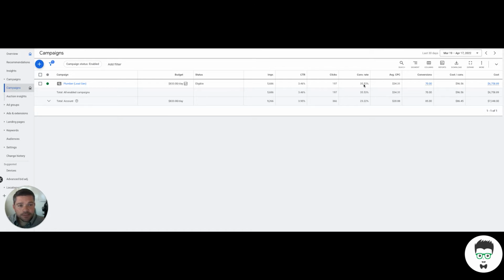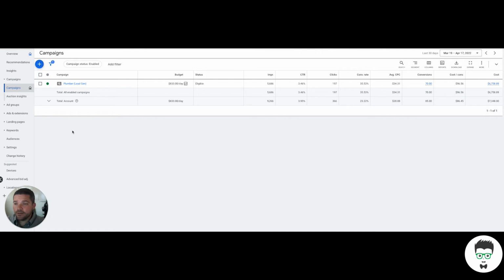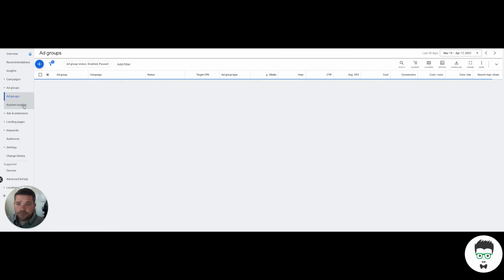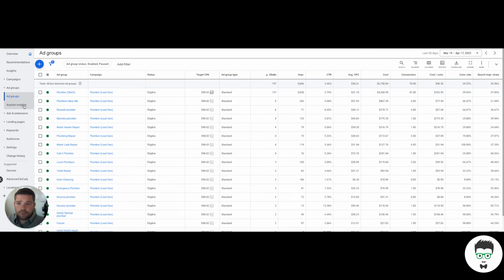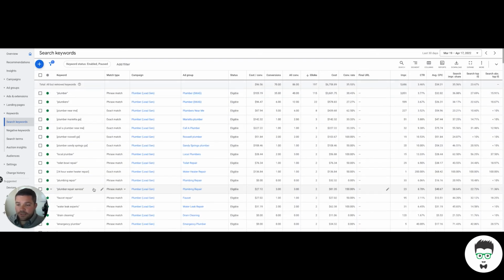Google Ads Plumbing Case Study | Marketing For Plumbers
Marketing Case Study For A Plumbing Company Using Google Ads

Hey guys, and welcome back to the channel. In today's video we are going to be talking about how using google ads effectively can produce multiple new leads for a plumbing company. In this case study, we will talk about the analytics for this particular 30 day campaign and what our ROI looks like. We will also talk about what we are targeting for ad groups and keywords related to a plumbing company.

⏱️TIMESTAMPS⏱️
0:15 Intro
0:35 30 Day Campaign Metrics
1:44 Ad Groups Breakdown Using Geo Location Keywords
2:45 Phrase Match And Exact Match Keywords
3:15 Outro